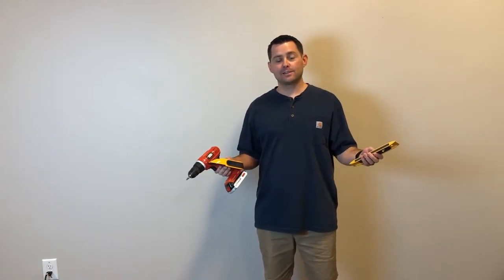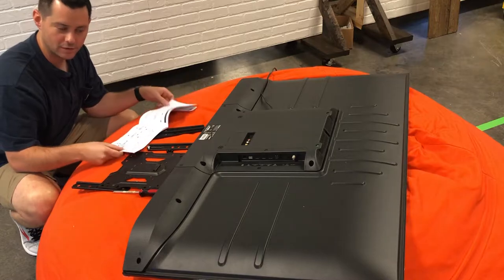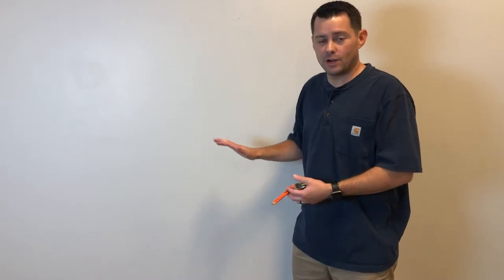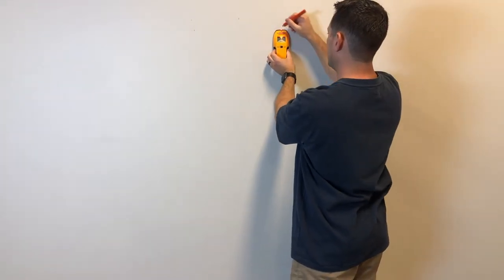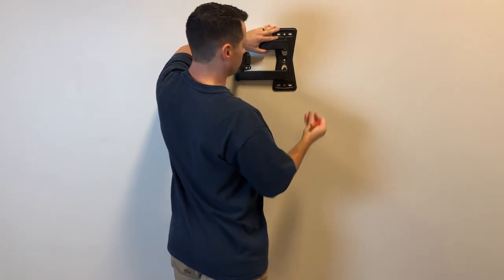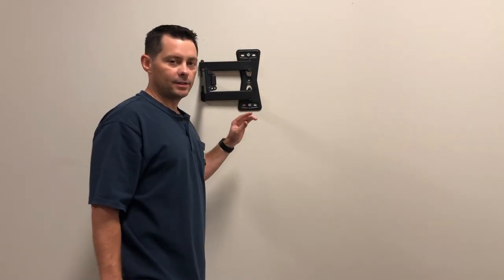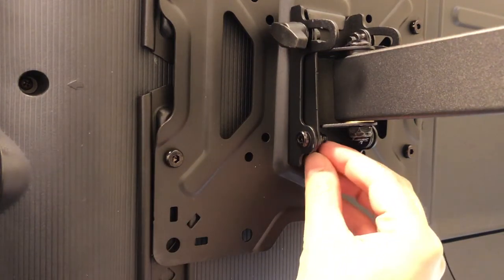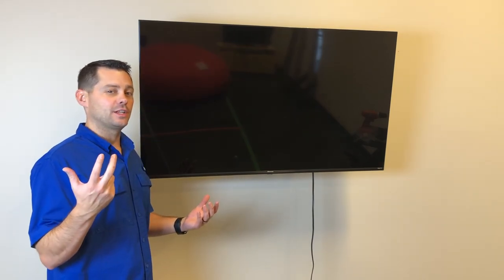Transform your space: Step-by-step TV wall mounting tutorial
In this video I will show you how to mount your TV to your wall. You will need a screwdriver, power drill, stud finder, level and your mount. This is a pretty easy project and shouldn't take too much time. I have a link to a single stud mount which I recommend.

Time codes:
0:00- intro
0:25- TV mount instructions
1:23- determine where you want your TV

2:13- find your studs.
2:56- drill into the studs.
3:43- put mount on wall
4:27- put TV on Wall
5:11- wrap up My description includes referral codes/links that allow me to earn points or credit that can be redeemed for products and or subscriptions. When you use my referral code/link you are helping to support me and my recommendations. These links include Amazon affiliate links and or companies as well. Thanks for the support.